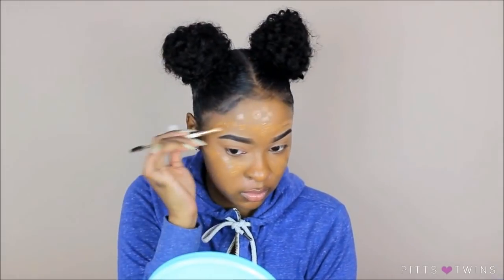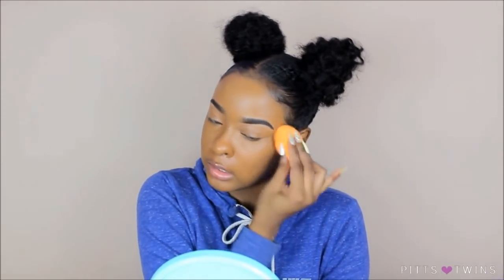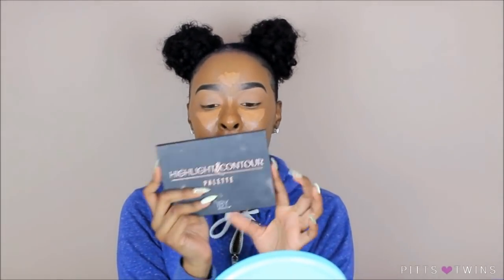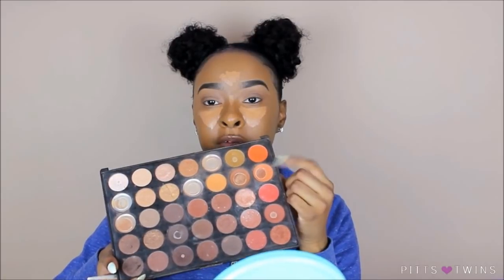BACK TO SCHOOL MAKEUP BEAT - Watch Me Beat My Face | Pitts Twins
Watch me beat my face in for back to school. College makeup beat.

Hi guys its Mia & today's tutorial will just be a simple basic watch me beat my face and also back to school makeup! We love you!  "THUMBS UP" for more tutorials.

*COMMENT PT if you apart of the PTSquad

C O N N E C T   W I TH   M E

Milani Foundation + Concealer 12 Spiced Almond -
Maybelline Fit Me Foundation : 340
L.A Pro Girl : Warm Honey
IBY Beauty Highlight & Contour Palette -
Cosmedix : Setting Spray
MORPHE 35O Palette
Ruby Kisses Mineral Powdr - EBONY -
Laura Mercier: Translucent Medium Deep
Brown Lip Liner
Colourpop WEHO -
Revlon - Smokey Topaz -
Ruby Kisses Blush Palette
NYC Liquid Eyeliner